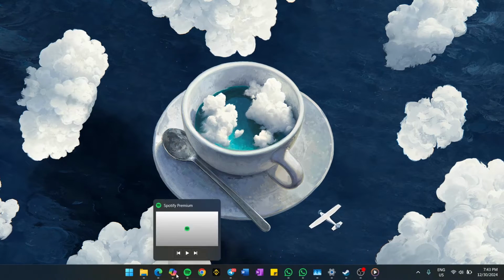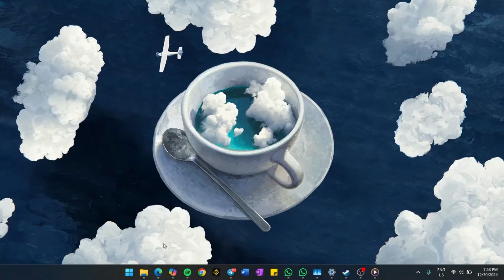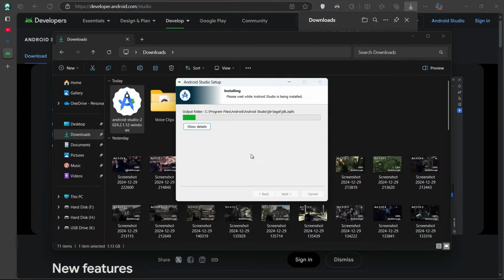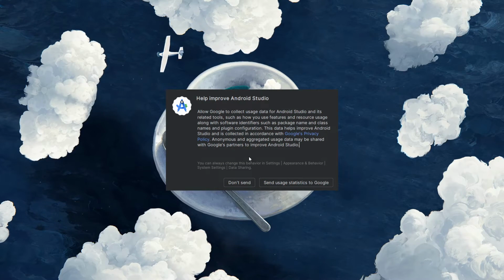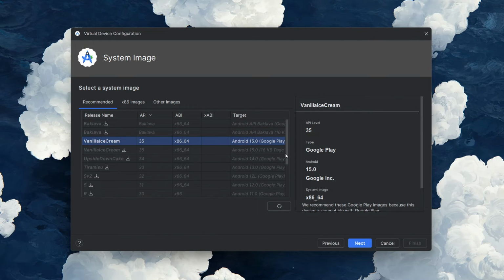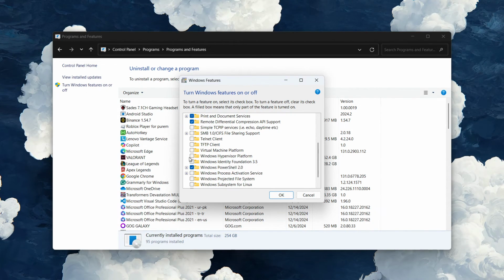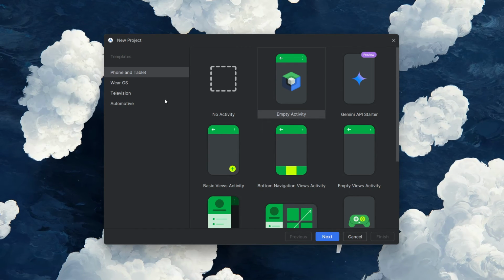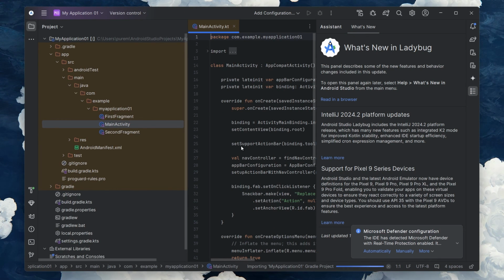How To Install Android Studio on Windows PC - Complete Guide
A short tutorial on installing and setting up Android Studio on your Windows 11 PC.